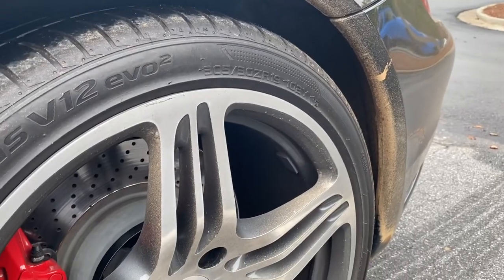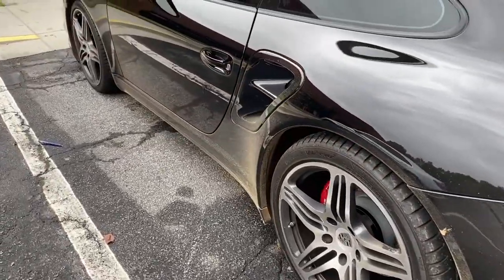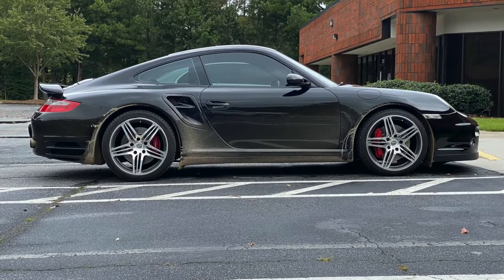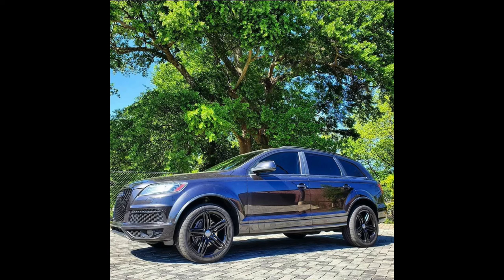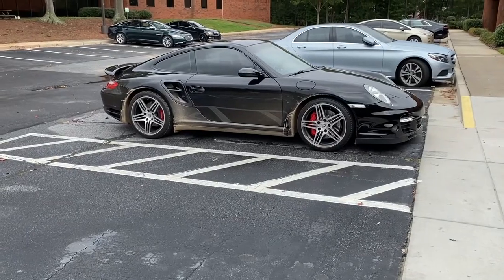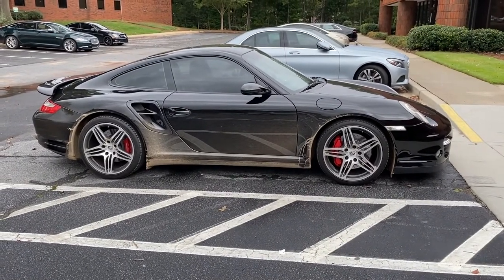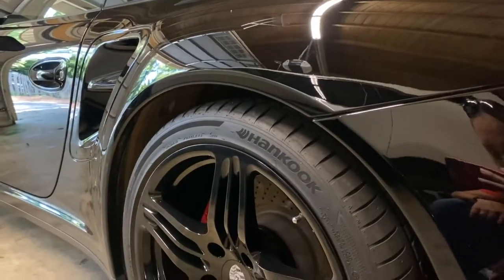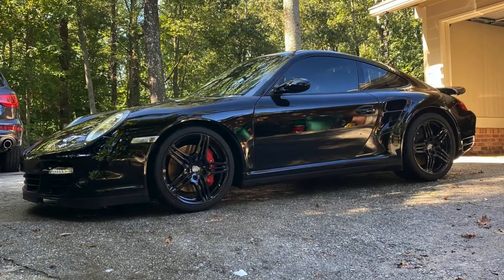Refinishing the wheels on the 997 Turbo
Matt LaMarsh
REALTOR
KW FIRST ATLANTA

Side note-100% of my business come from referrals. I love helping people reach their real estate goals and it would mean the world to me if you would send my info to those family, friends and colleagues I can help...or better yet send me their info!